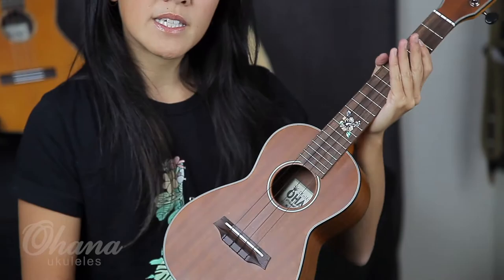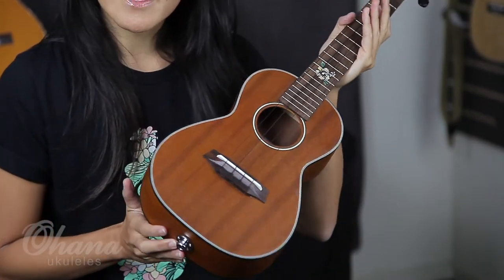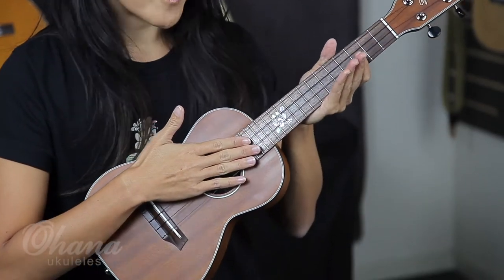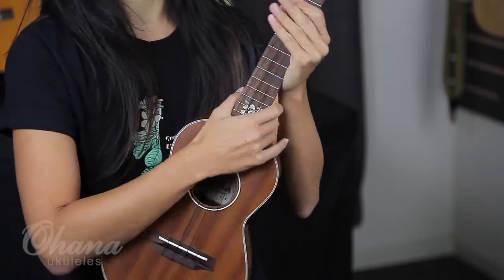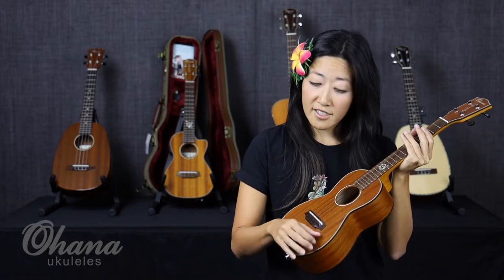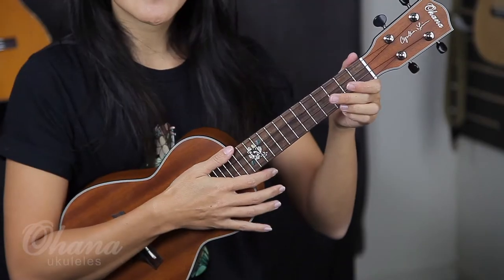Cynthia Lin Demos the CK-14CLE Signature Model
Cynthia Lin gives us a quick rundown on the CK-14CLE model from our Cynthia Lin series.  Find out what new feature we added on this year and listen to her demo!
UKE INFO

CREDITS

Post Production
Craig Chee